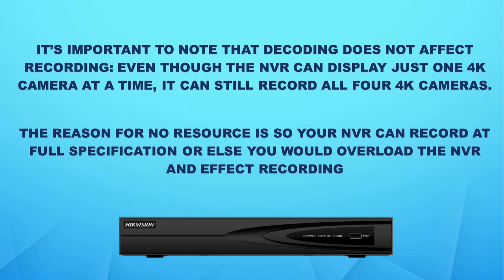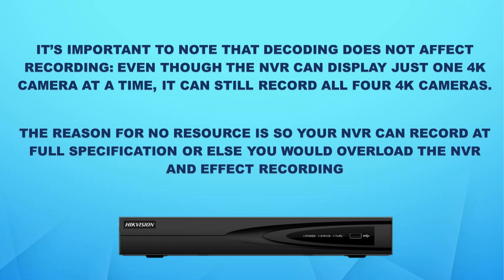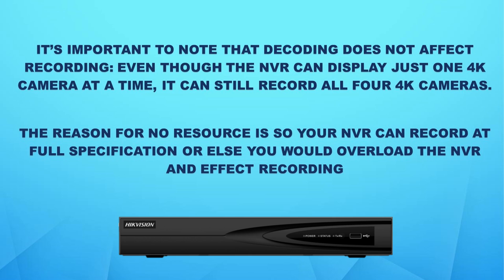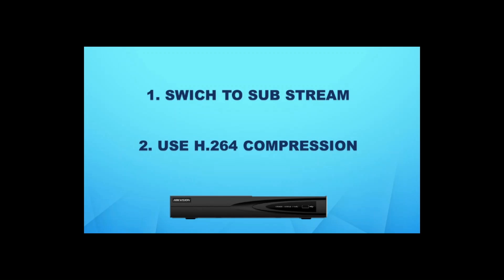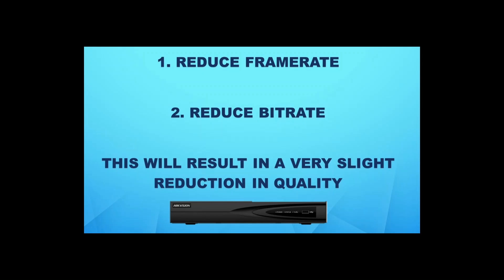How to Fix Hikvision No Resource Issue Problem on 4CH 8MP 4K NVR IP Cameras DS-7604NI-K1/4P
NVR Used in Video - DS-7604NI-K1/4P

47-49 Park Royal Road
London
NW10 7LQ
United Kingdom